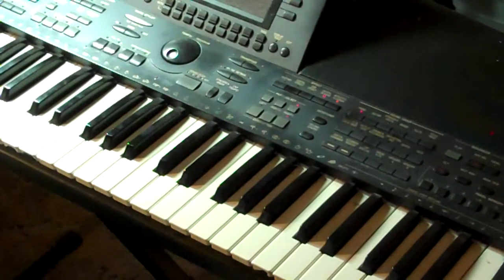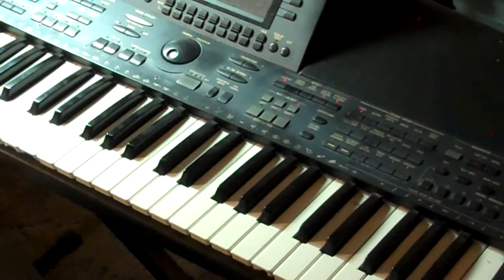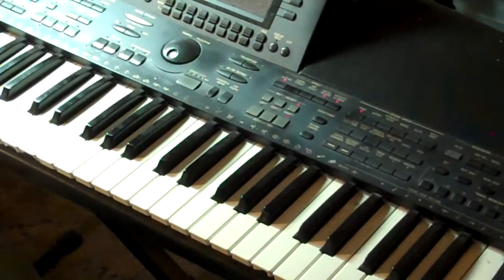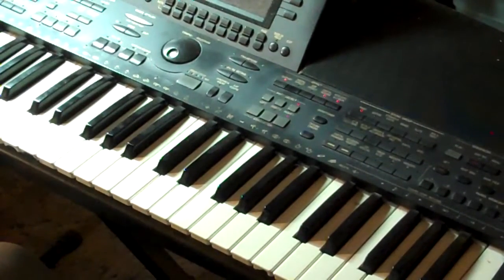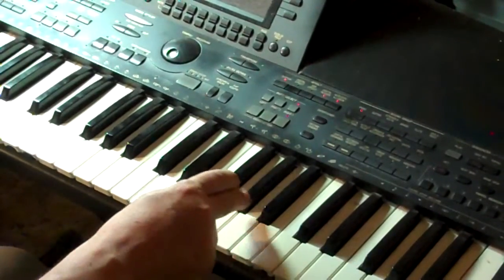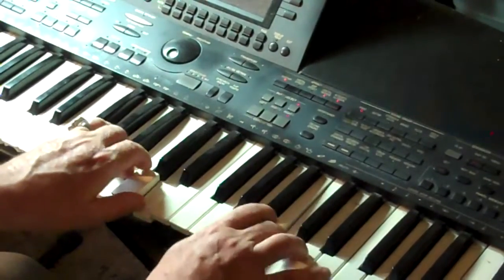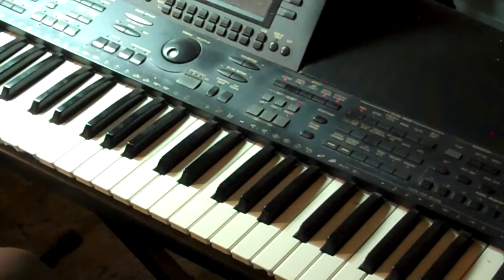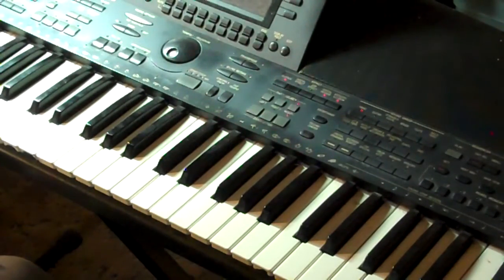minor scale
Piano exercises that will help increase speed and dexterity